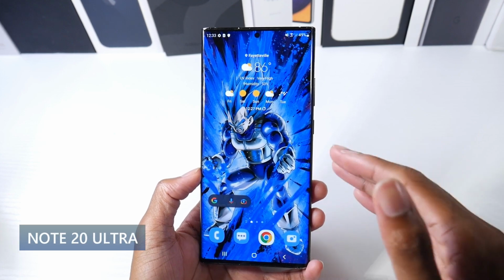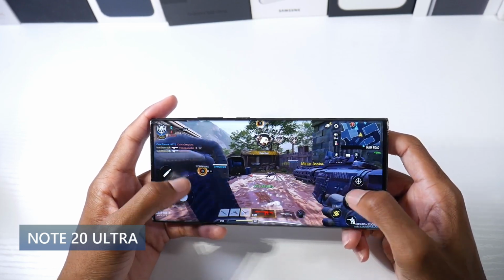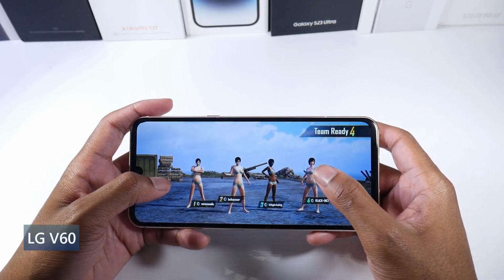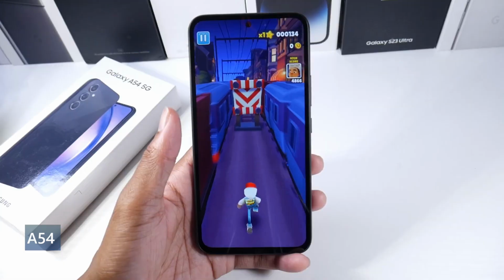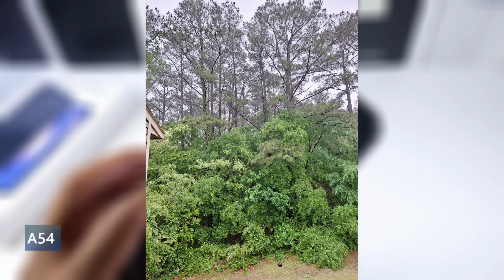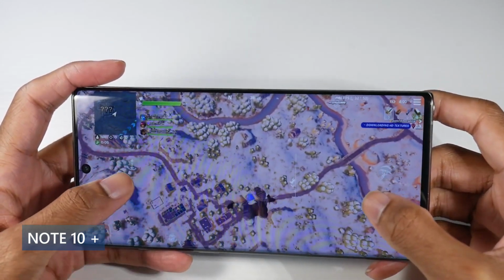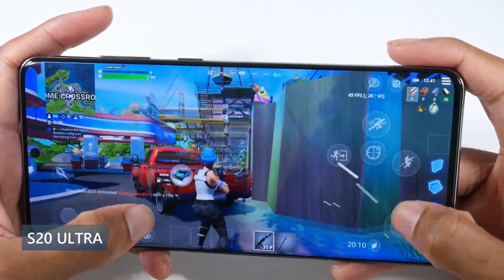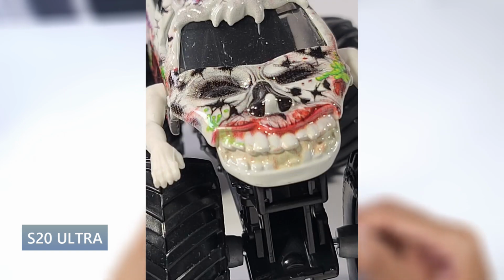Top 5 Best Phones With SD Card Slot In 2023!